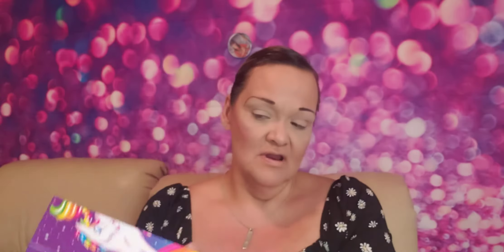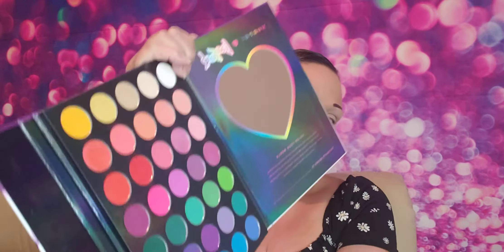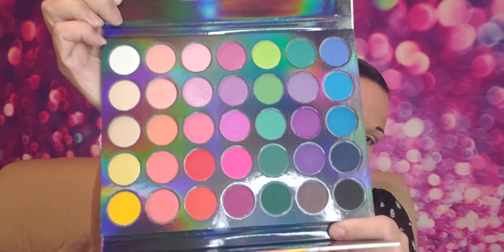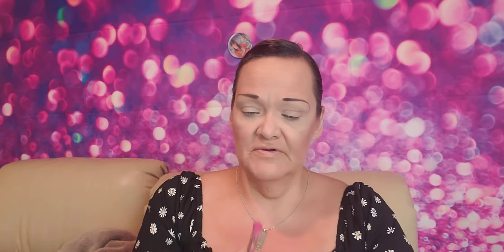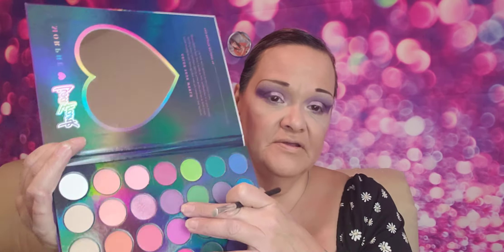MORPHE LISA FRANK PALETTE 🎨 35B